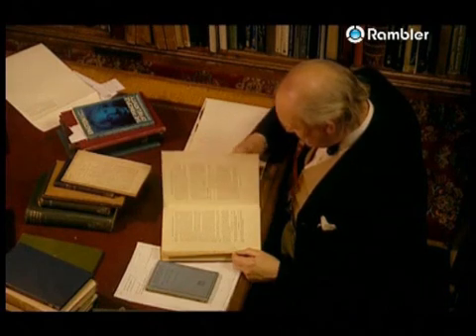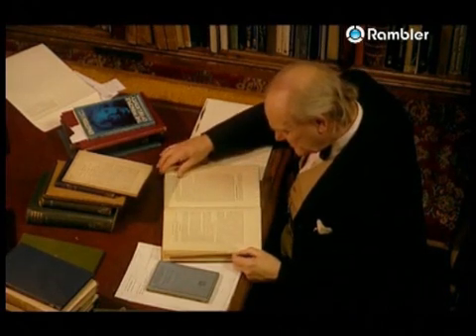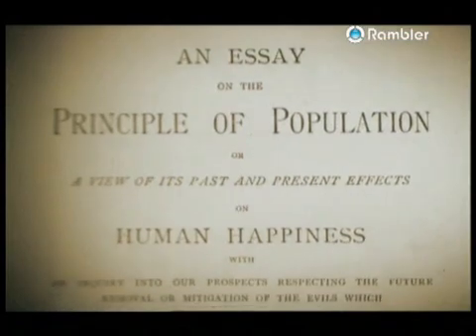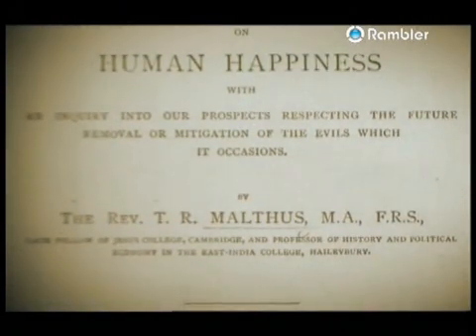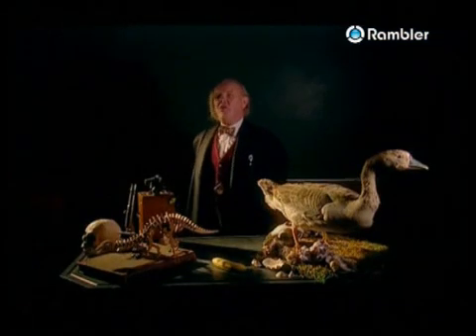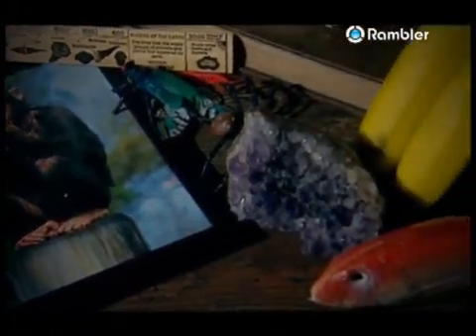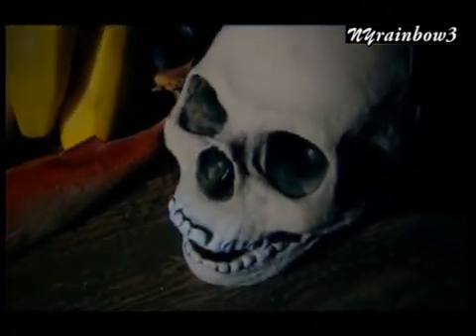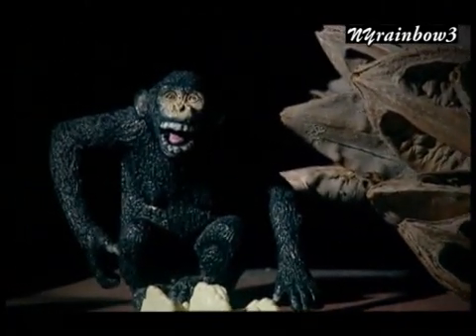CHARLES DARWIN (Great Scientists) - Part 3of3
The life and times of Charles Darwin -- a failed student from a rich family whose five year voyage round the world inspired "The Origin of Species", a groundbreaking work outlining the theory of evolution.
With witty dramatisations and humorous animation, presenter Dr.Chapman explains how Darwin's ideas caused outrage in polite society at the time.

The party is about to begin.

In a week or so, the trumpets will sound, heralding the start of 18 months of non-stop festivities in honor of Charles Darwin.
July 1, 2008, is the 150th anniversary of the first announcement of his discovery of natural selection, the main driving force of evolution.
Since 2009 is the 200th anniversary of Darwin's birth (Feb. 12), as well as being the 150th anniversary of the publication of his masterpiece, "On the Origin of Species" (Nov. 24), the extravaganza is set to continue until the end of next year.
Get ready for Darwin hats, t-shirts, action figures, naturally selected fireworks and evolving chocolates. Oh, and lots of books and speeches. Let's party!